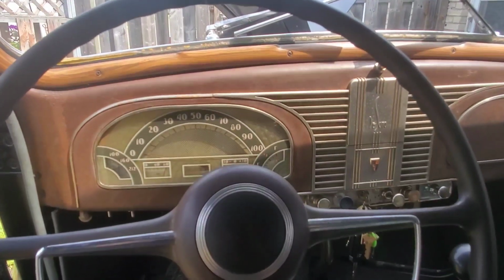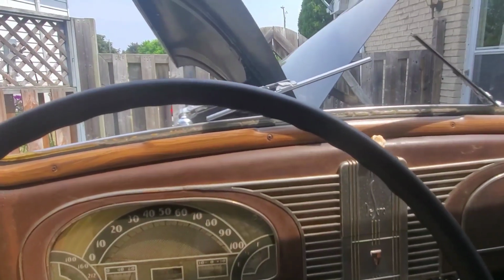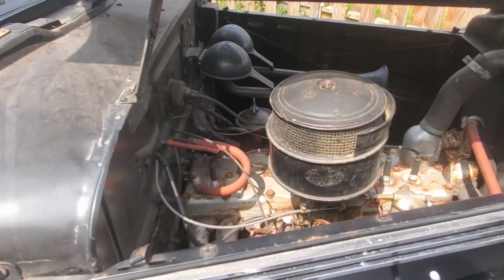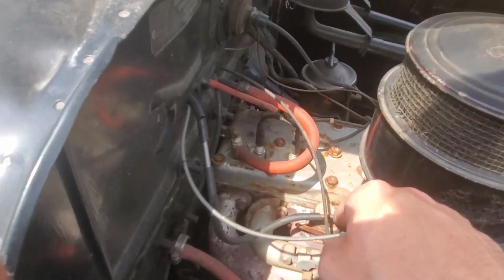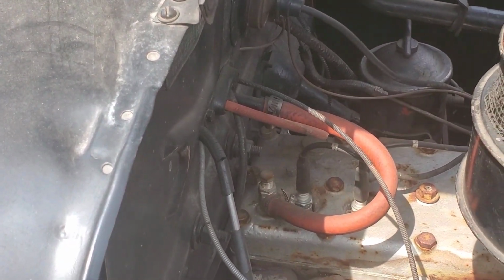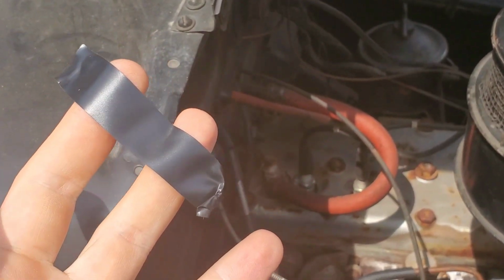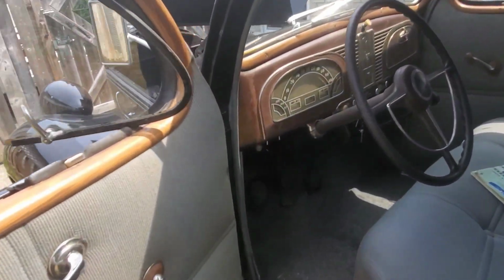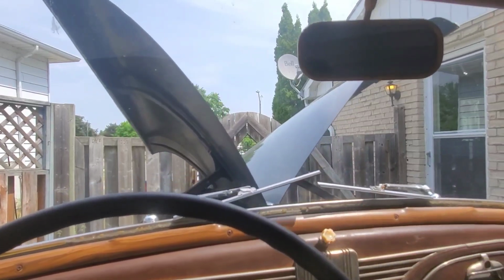1938 DeSoto Vaccum wipers repair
Here's how to diagnose and redneck repair vacuum operated wipers on a old car